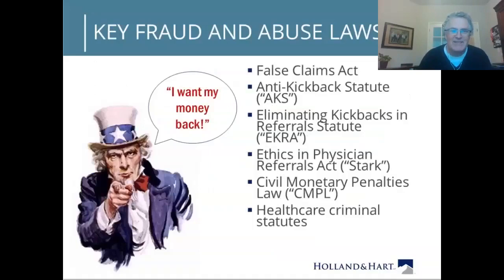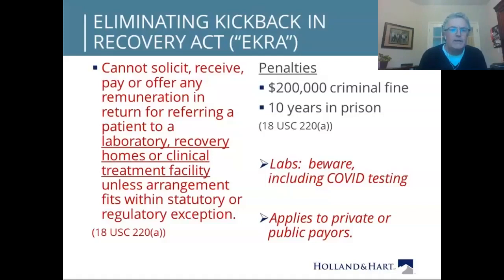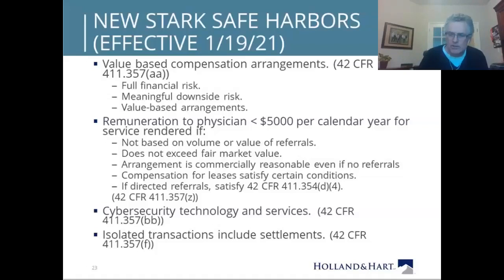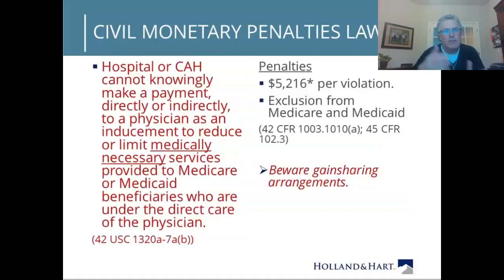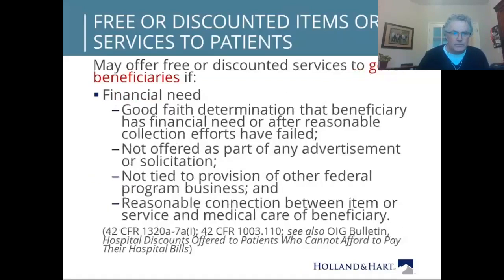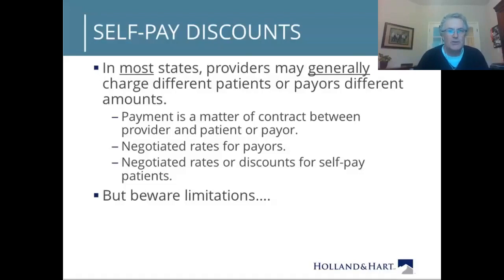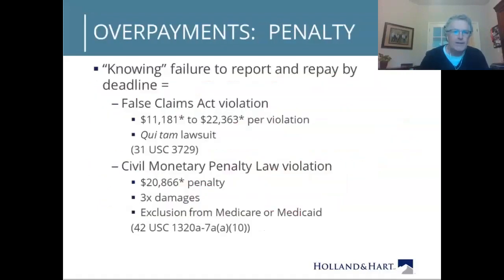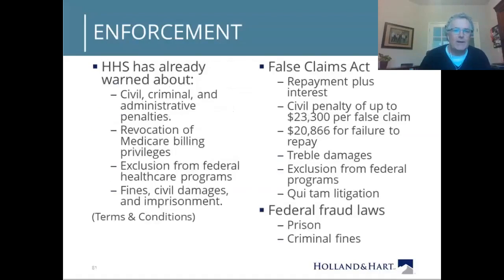Healthcare Compliance: Fraud and Abuse Laws